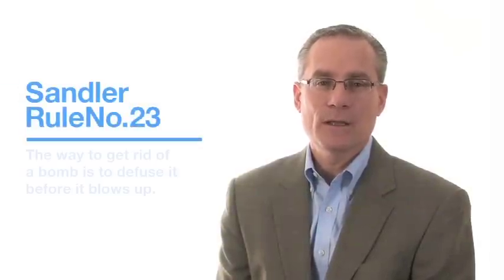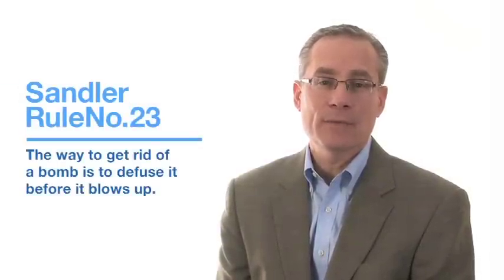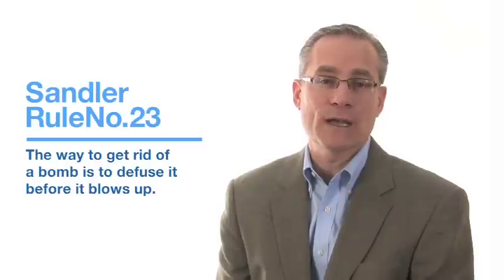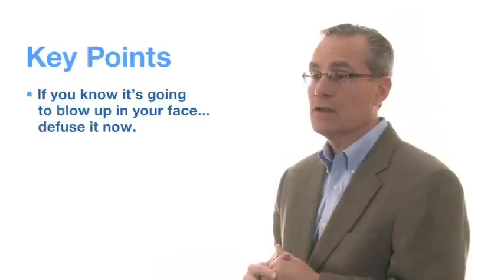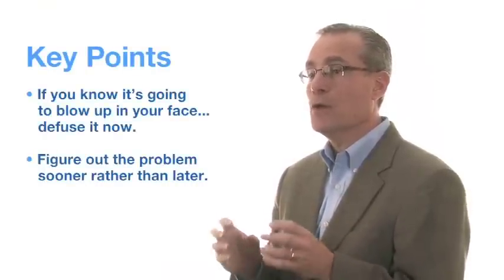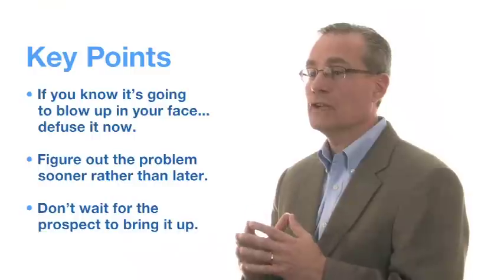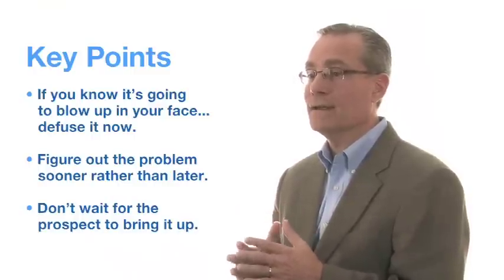Selling Tips: Sandler Rule #23: Defuse the Bomb Before it Blows Up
- Bring up any issues early in the sales process. Rich Isaac goes over Rule #23: Defuse the bomb before it blows up.

Sandler Training is the global leader in sales training, management training and corporate training.